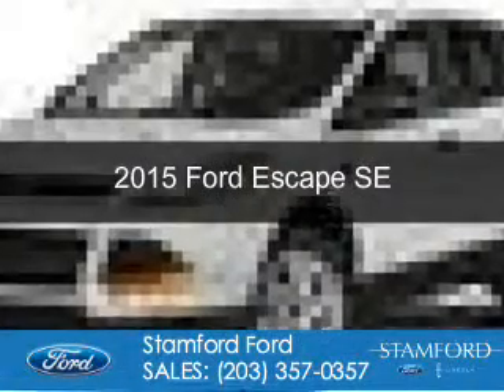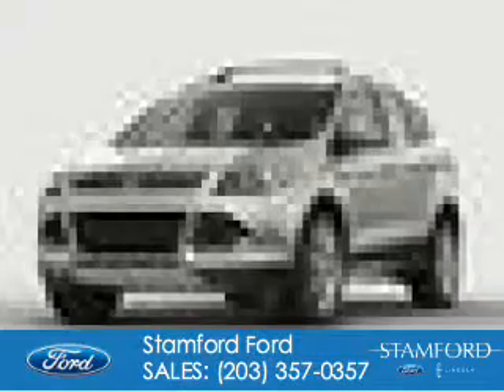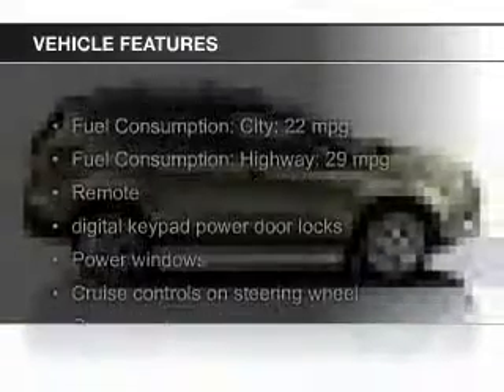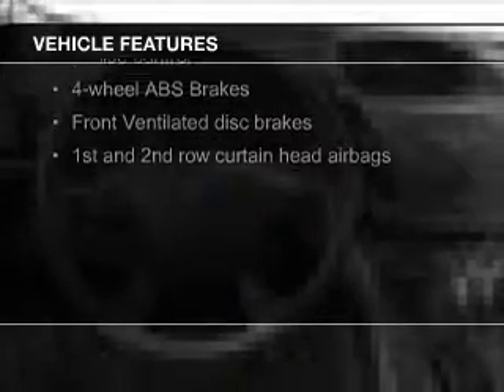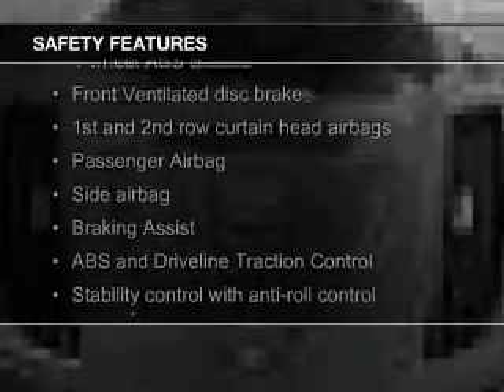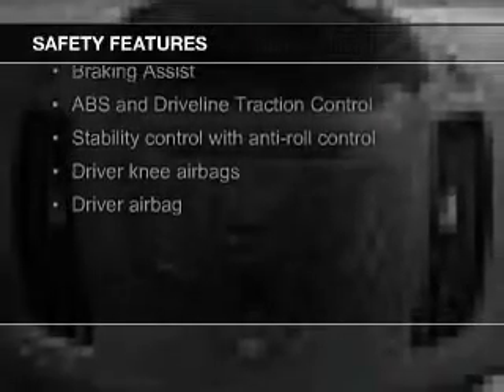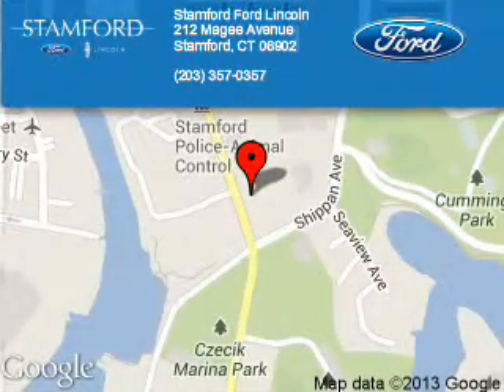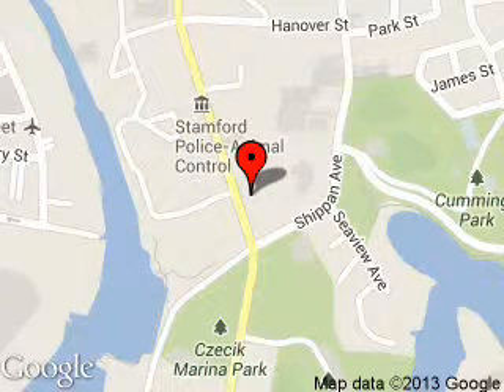2015 Ford Escape - Stamford CT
Phone:
Year: 2015
Make: Ford
Model: Escape
Trim: SE
Engine: 2.0 liter inline 4 cylinder 16 valve
Transmission: 6-Speed Automatic
Color: White
Mileage: 13
Address:
212 Magee Avenue